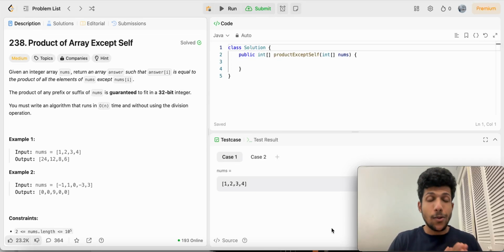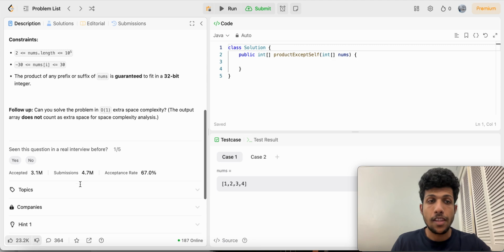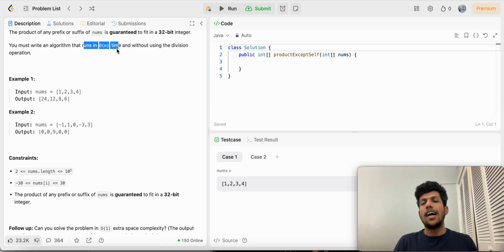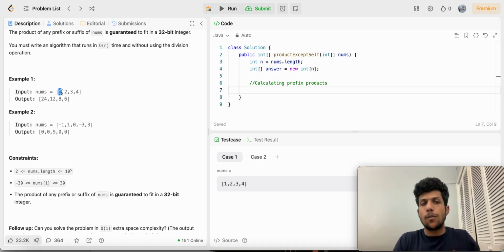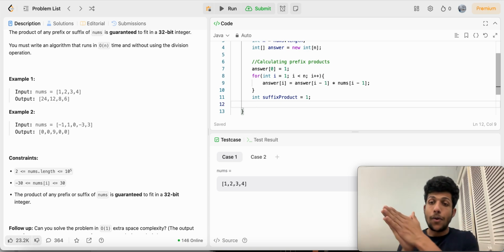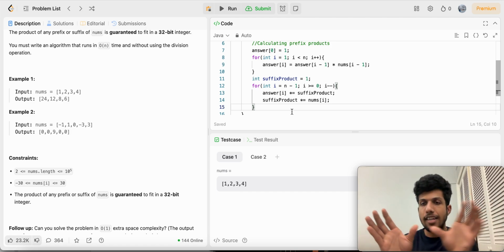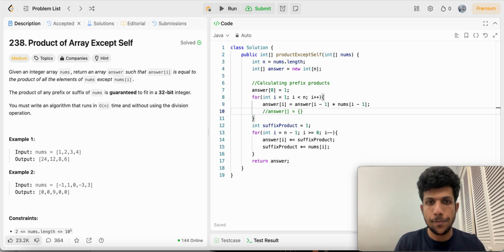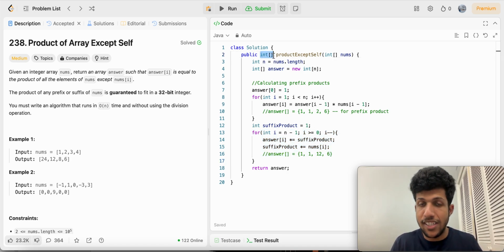Product of Array Except Self | Blind 75 Problem #4 in Java | Efficient Solution Without Division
Learn how to solve the Product of Array Except Self problem, a must-know coding interview question!

In this video, we’ll cover:

- The problem statement and examples to understand the requirements.
- A brute force solution conceptually explained.
- An optimized O(n) solution without division using prefix and suffix products in Java.
- Time and space complexity analysis to help you ace your interviews.
- This problem tests your ability to think critically about arrays and optimize algorithms, making it a favorite in interviews for companies like Amazon, Google, and Facebook.

Key Highlights:

- Learn to calculate prefix and suffix products efficiently.
- Optimize solutions to reduce time complexity.
- Solve one of the most common array problems asked in coding interviews.

Let’s decode interviews together!